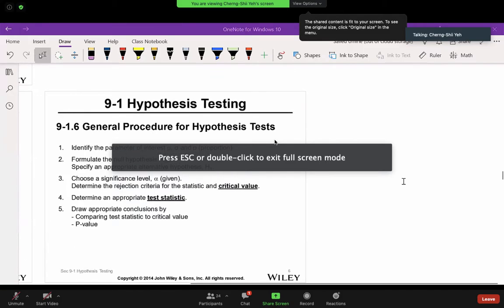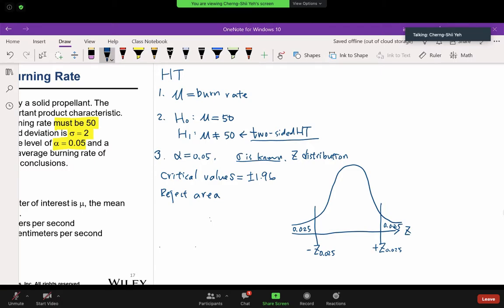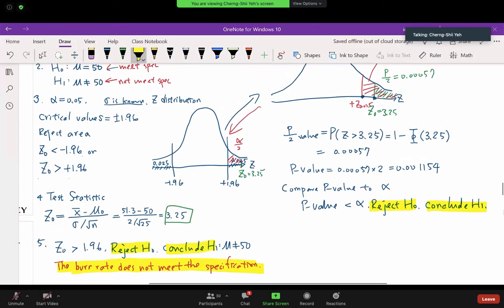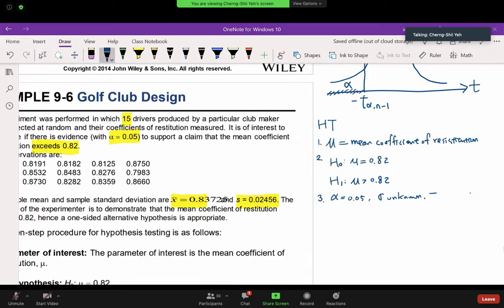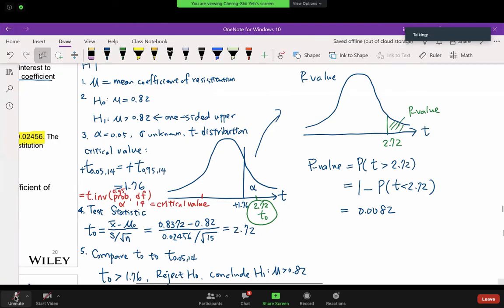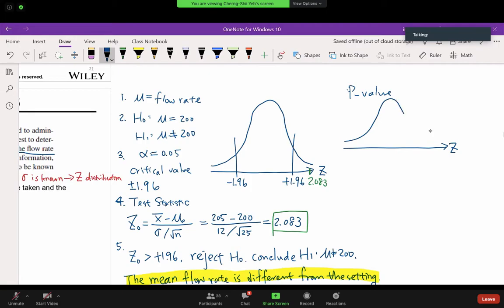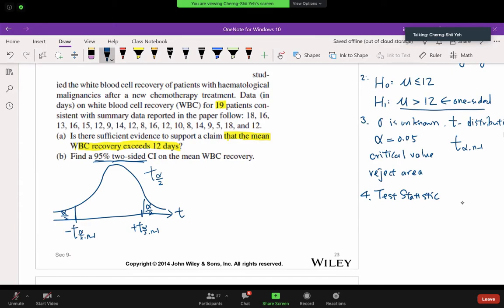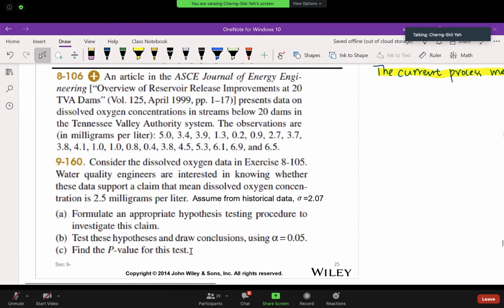IME 3011 10/31/20